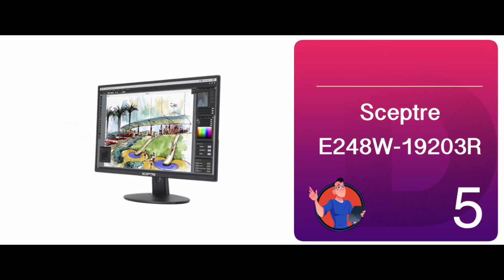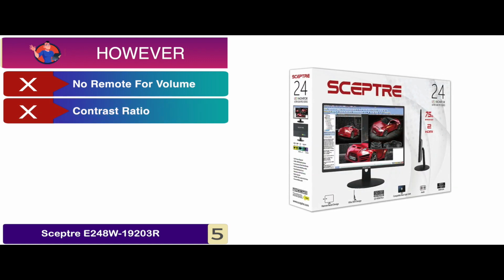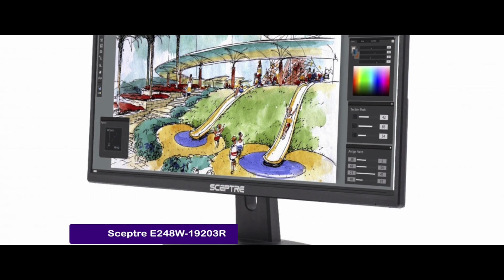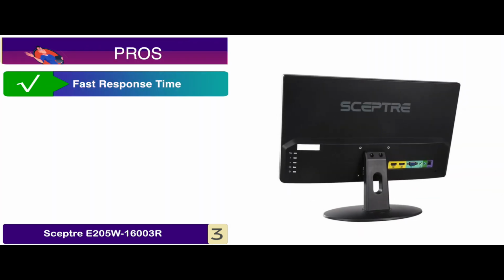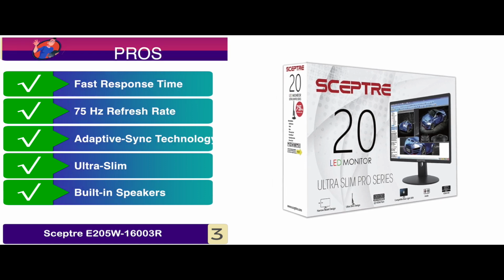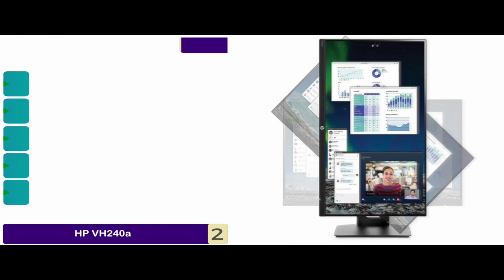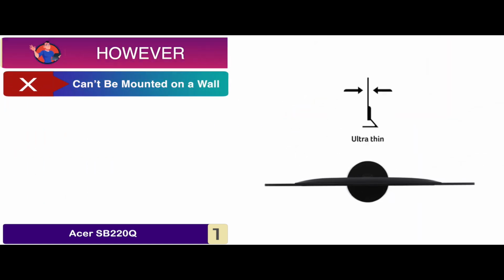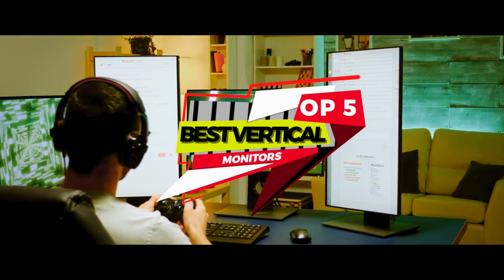Best Vertical Monitors | Digital Advisor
✅ Featured Products for Best Vertical Monitors

0:00 Introduction
0:50 5.Sceptre E248W-19203R ➜
1:56 4.ASUS PB258Q ➜
3:06 3.Sceptre E205W-16003R ➜
4:12 2.HP VH240a ➜
5:21 1.Best Overall:Acer SB220Q ➜

✅ Our Channel: Digital Advisor
The Digital Advisor, by digitaladvisor.com, reviews the latest tech and computer products, with a focus on PC builds and accessories. Our topics relate to the year's best motherboards, GPUs, graphic cards, video cards, routers, cases, fans, and more.